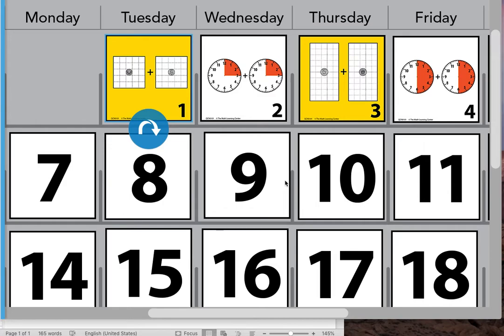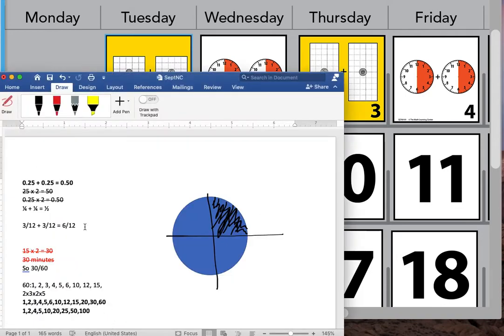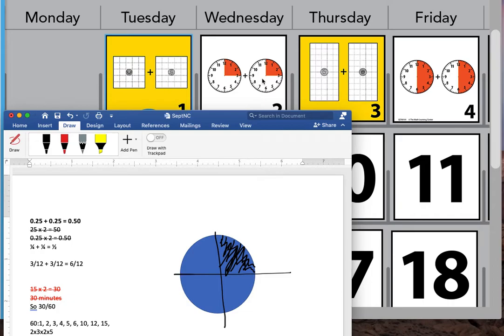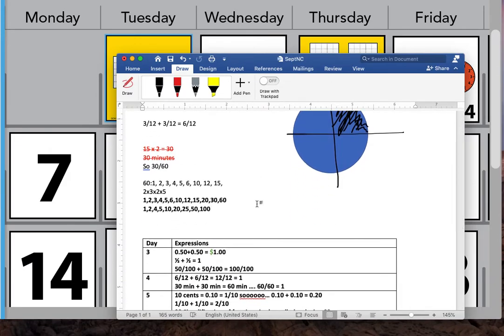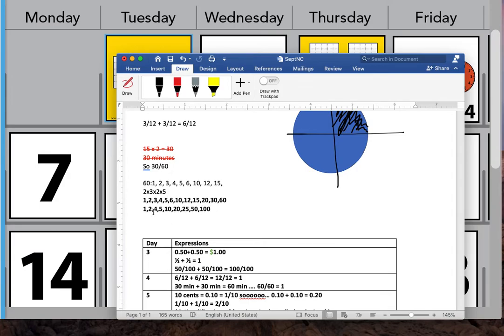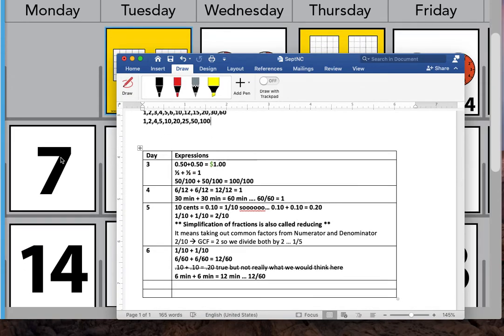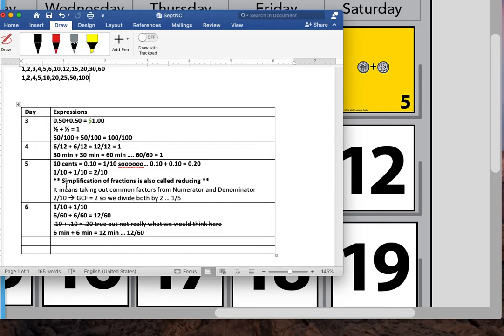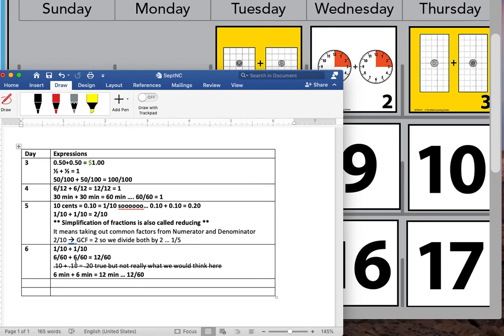Fractions: Clock and Money Models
These two models are probably the most important concrete models to use when adding or subtracting fractions with unlike denominators. This video is the introduction to this concept.